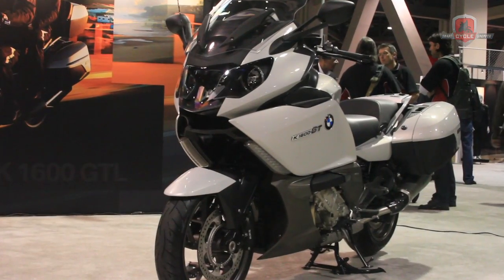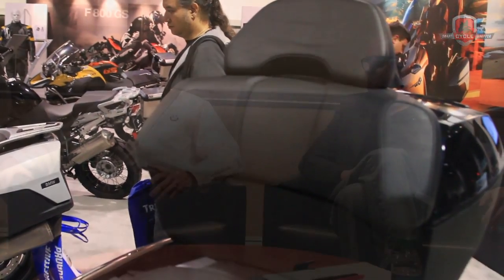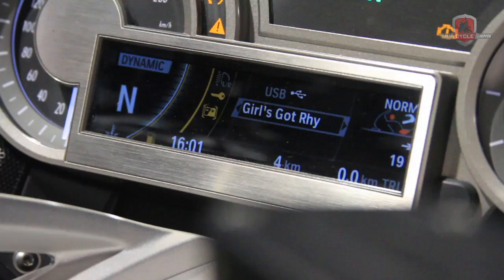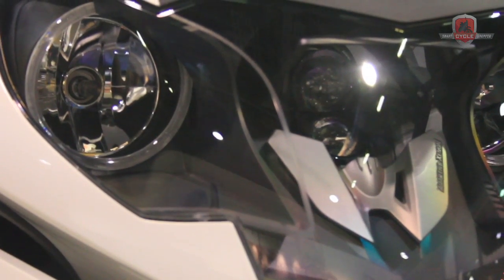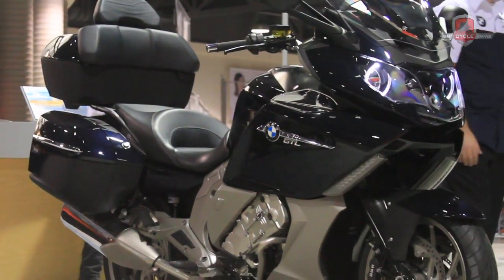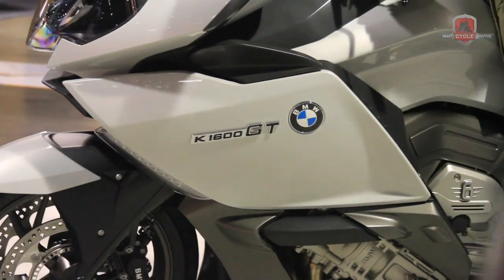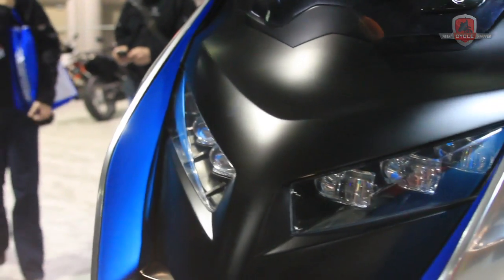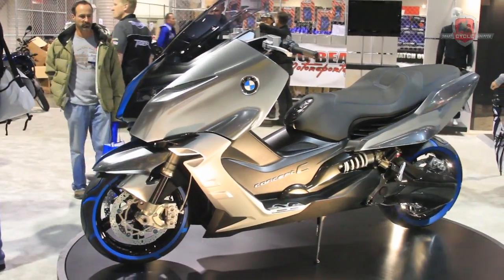2011 BMW Motorcycle Overview w/ Pieter de Waal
SmartCycleShopper has an opportunity to interview BMW's Pieter de Waal, VP Vice President of Sales and Marketing.  We discuss the BMW K1600GT, K1600GTL and the new BMW Concept C.